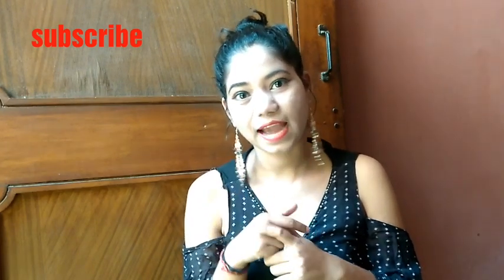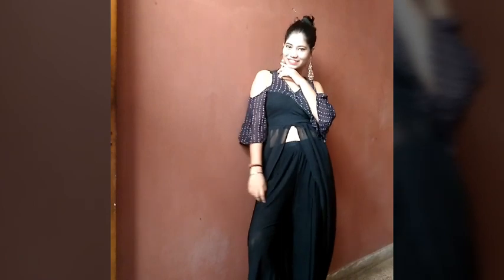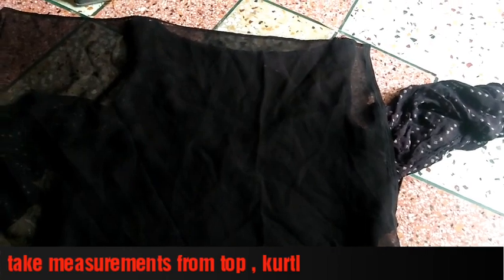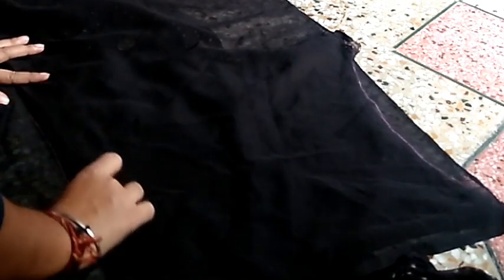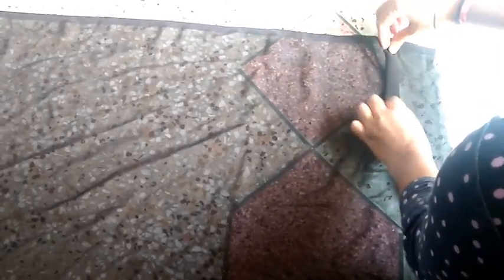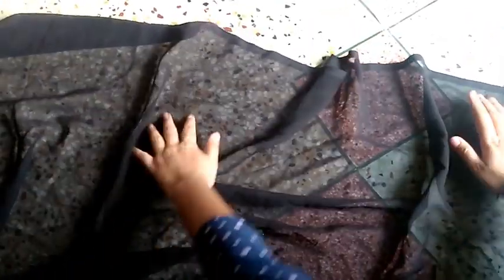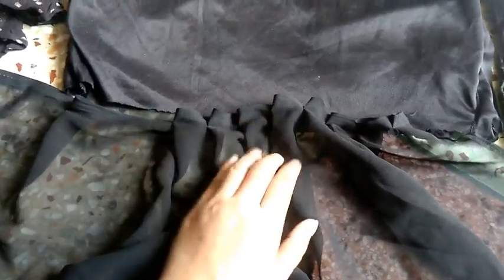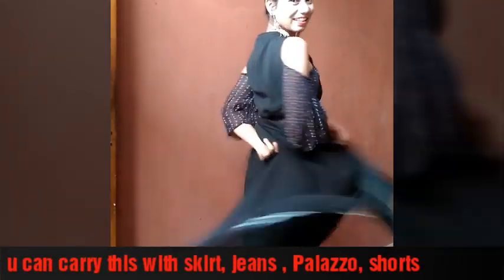Convert old saree in front slit dress at home || Meesat trends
Hey guys
I'm sharing again my diy which I make from my old saree into front slit dress...

check this , m not a professional but I like to design fancy n trendy dresses
hope u like this

Keep happy 😄
Keep blessed 😘
Keep support 😍

Thank u